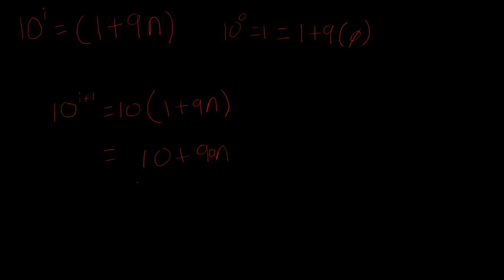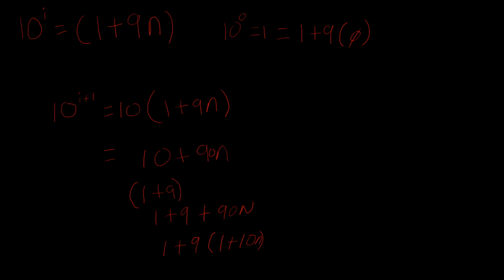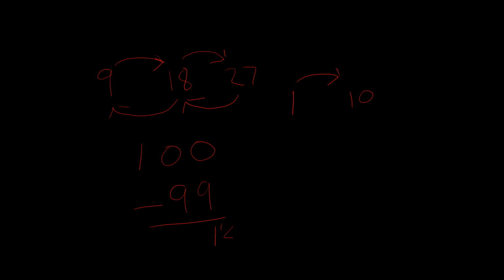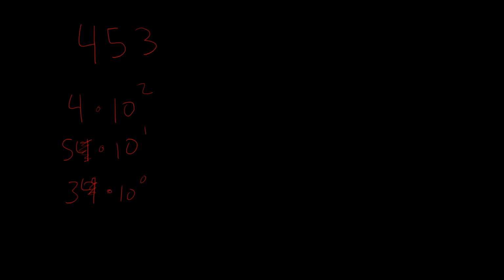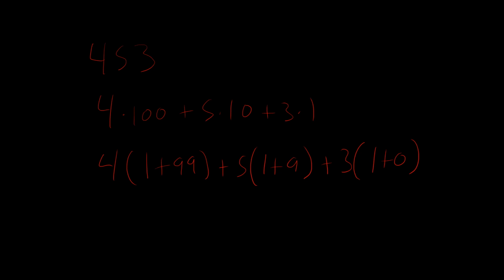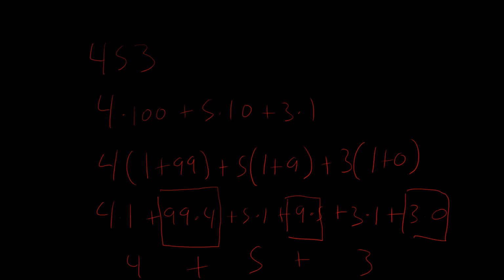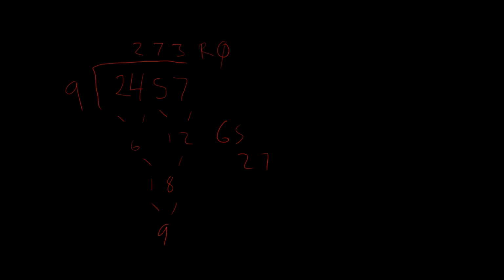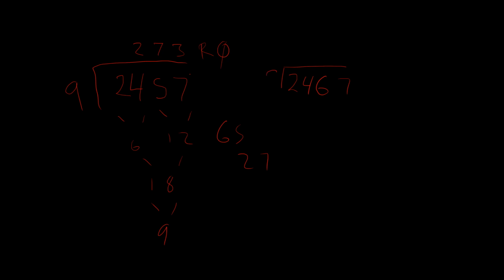Casting Out Nines (Divisibility By 9 Trick)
Amazon I wanted to explain why this trick works in a way that someone could understand even if they weren't a "math person".